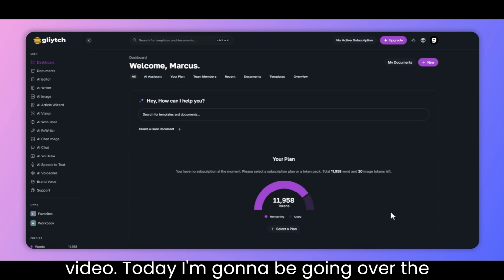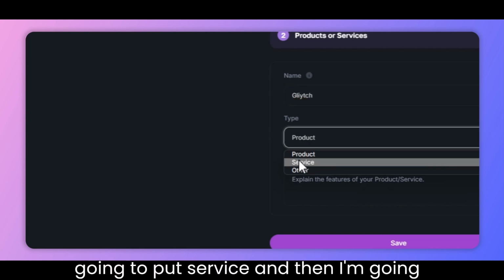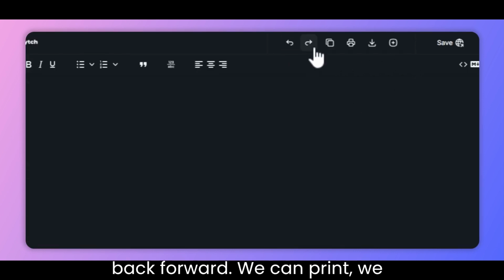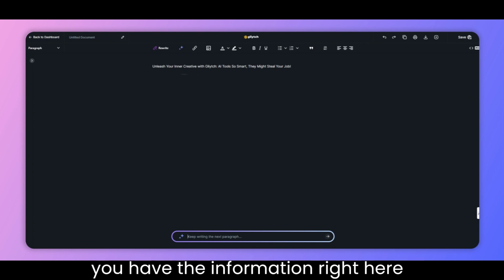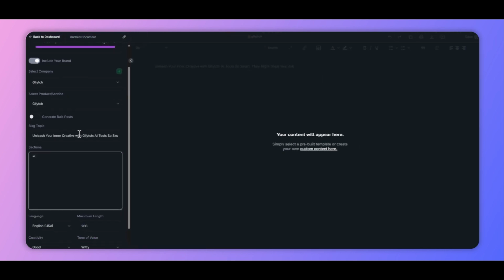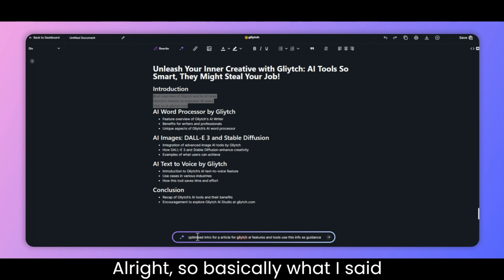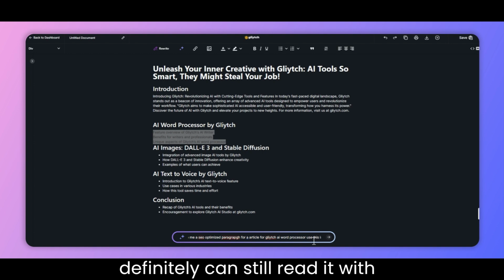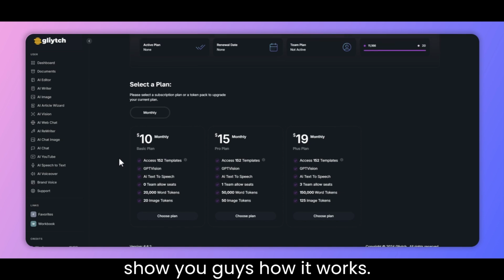Mastering SEO with Gliytch AI Studio: A Guide to AI-Driven Content Creation With Gliytch AI Writer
Master SEO Optimized Articles with Gliytch AI Studio

In this video, Marcus from the Gliytch AI Studio showcases the powerful AI writer tool to create SEO optimized articles. He walks you through setting up your brand voice so you don't have to repeat inputting your brand details for each article. Marcus explains how to navigate the dashboard, use templates, and ensure your articles reflect your brand's tone and style with ease.

Key Features Covered:

AI Writer: Learn how to use the AI writer to draft and customize comprehensive articles.

Brand Voice: Set up and tailor your brand voice for consistent content creation.

Templates and Tools: Explore the various tools and templates available to produce high-quality content efficiently.

SEO Optimization: Tips on guiding the AI to generate SEO-friendly content with proper keywords and structure.
Marcus also provides practical demonstrations of the tool's capabilities, such as generating a blog outline, rewriting paragraphs, adding SEO elements, and much more. Whether you are a beginner or an advanced user, this guide will help you harness the power of Gliytch AI Studio for your writing needs.